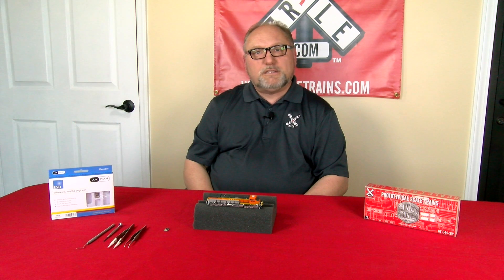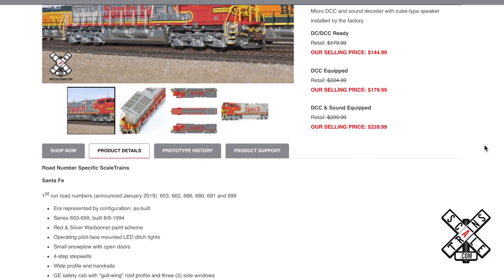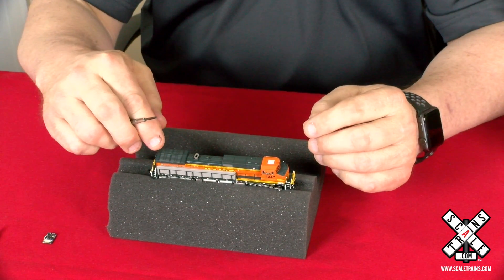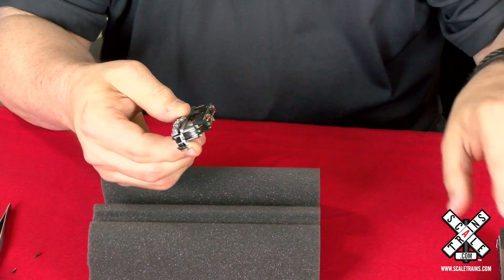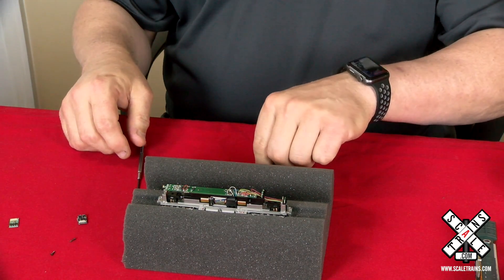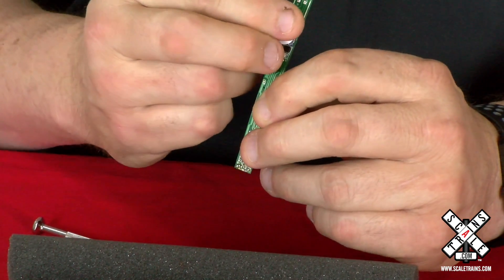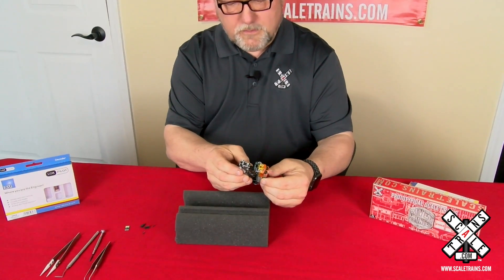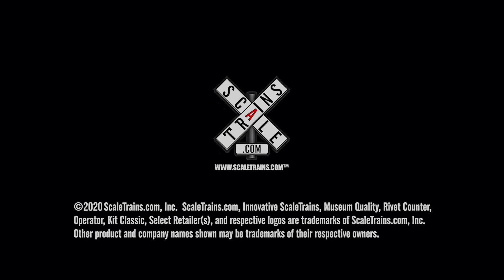Time to Model: Installing LokPilot Decoders in ScaleTrains N Scale Locomotives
Have you ever wanted to install DCC in your ScaleTrains.com N Scale locomotive? In this video, Mark McAllister from Product Support shares how to do it with an ESU LokPilot Decoder.